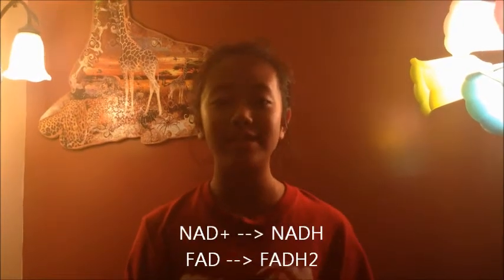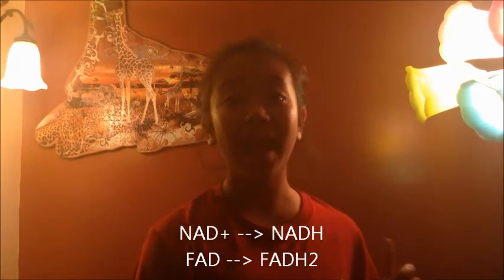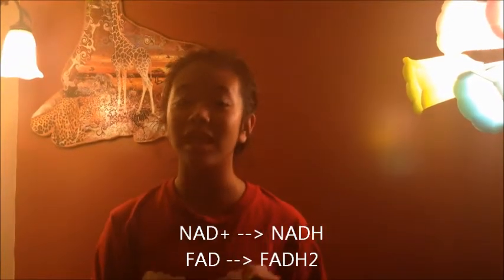ap bio cellular respiration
Oh goodness. I wish i could say this was a video. I hope you can follow along because the information is correct.